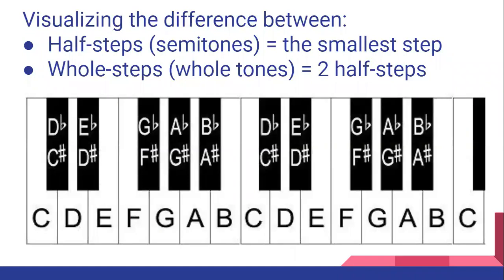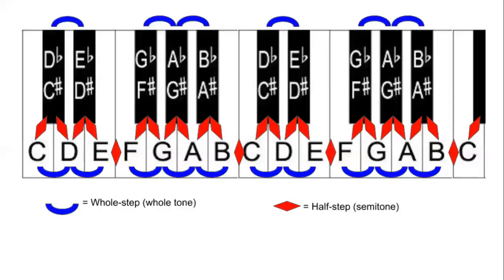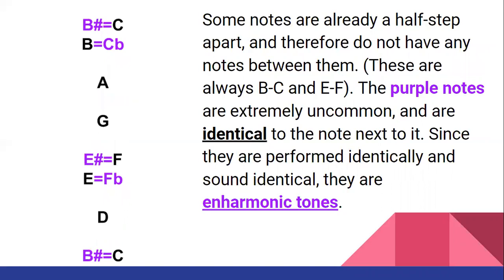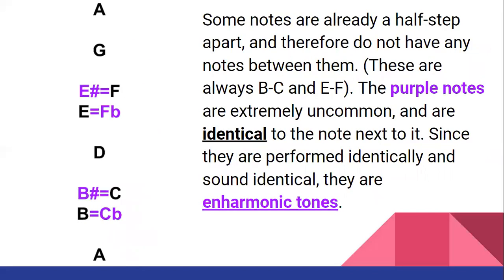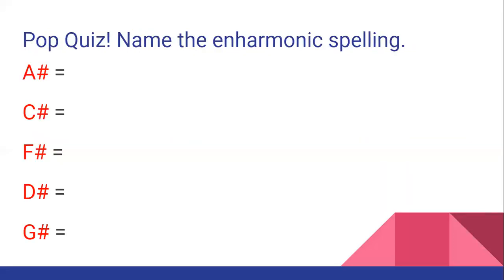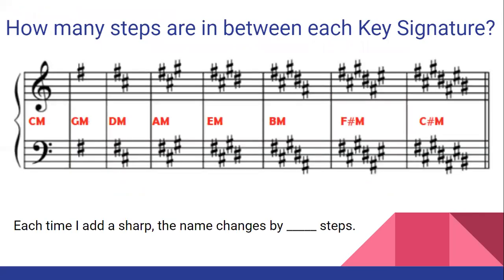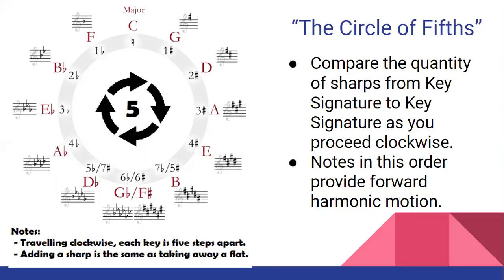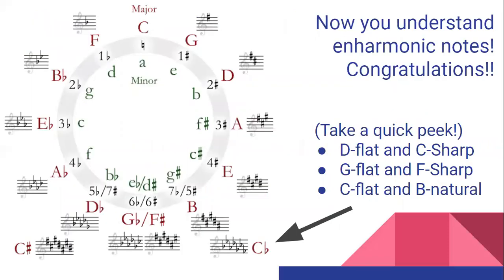Key Signatures 8 - Enharmonic Tones